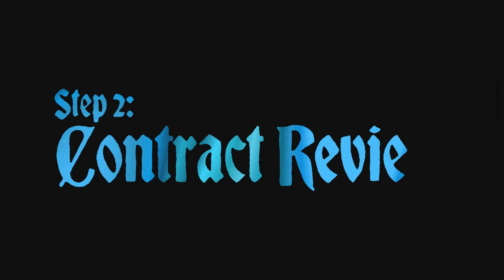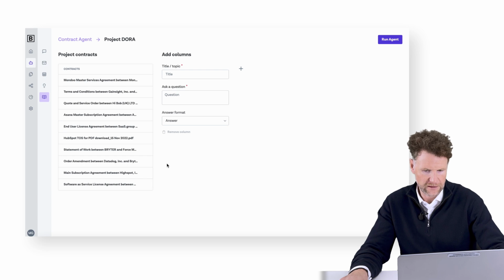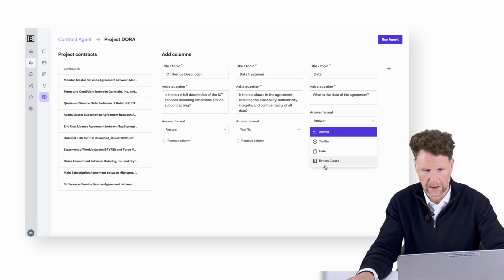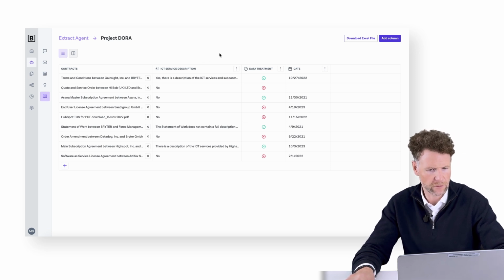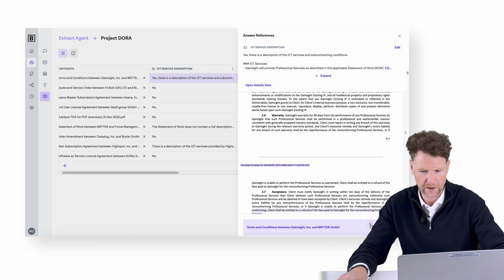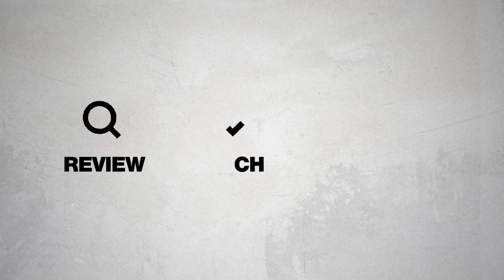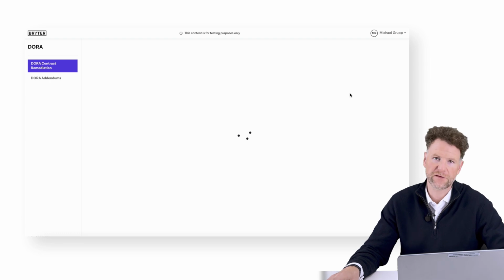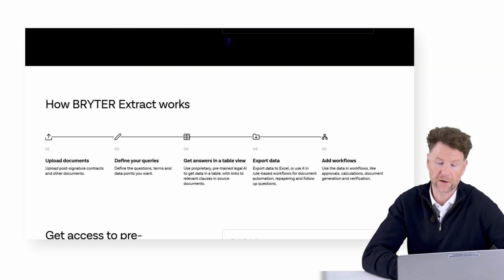How AI can help you comply with the Digital Operational Resilience Act (DORA) ✨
Are you ready to make DORA contract remediation effortless? In this video, we’ll show you how AI-powered tools like BRYTER Extract are revolutionizing contract review and remediation. Whether you’re in a global law firm or a boutique practice, recent advancements in AI have democratized this process, making it more affordable and accessible than ever before.

What you’ll learn in this video:

- How AI simplifies contract review for the Digital Operational Resilience Act (DORA)
- Step-by-step insights into using BRYTER Extract for contract remediation
- Why using AI is now within reach for every law firm – no massive budgets required!
- How to offer your clients seamless, efficient DORA support

With BRYTER Extract, you can transform the way your firm approaches DORA compliance. Don’t just take our word for it – see it for yourself

If you’re a legal professional looking to stay ahead of the curve, this video has everything you need to start using AI for your clients’ contract review work.

Have you already started using AI tools? We’d love to hear your thoughts!